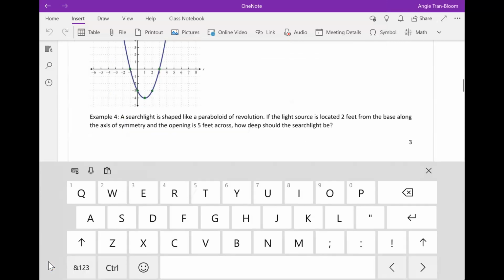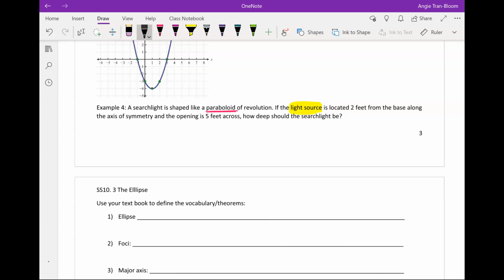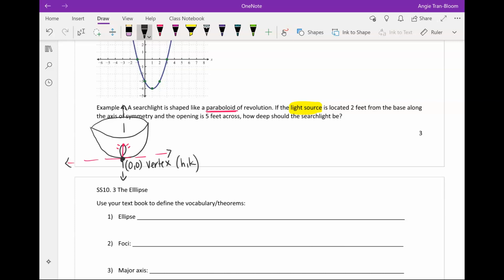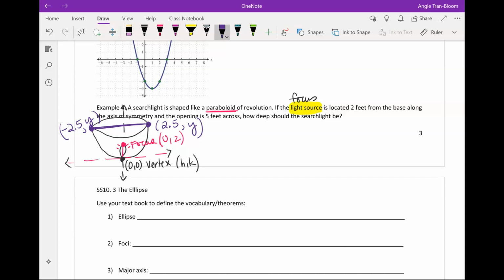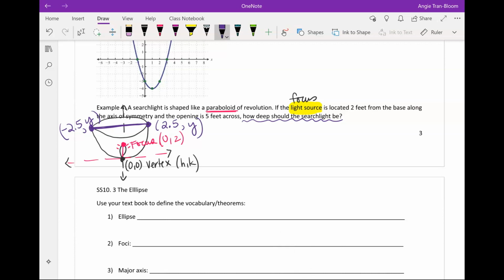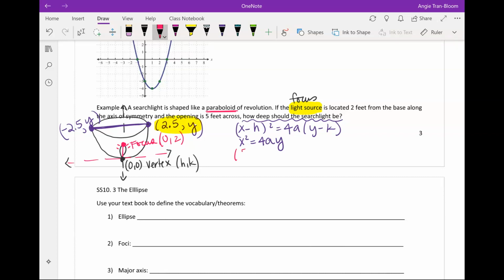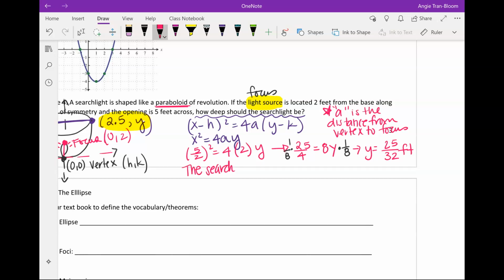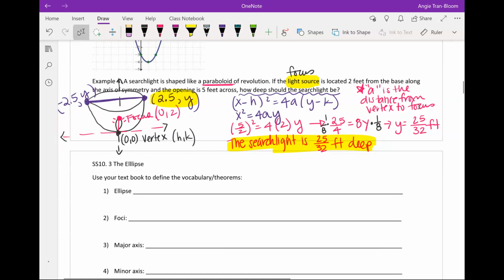10-2 example 4